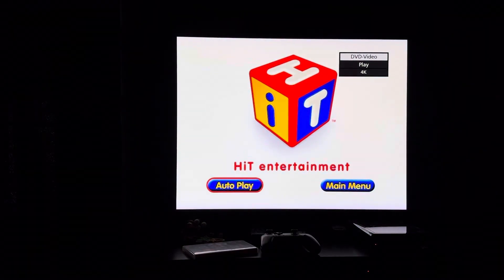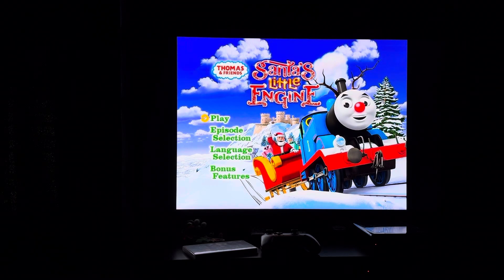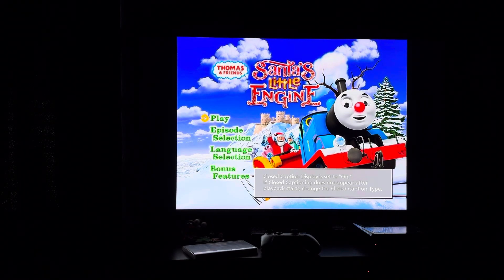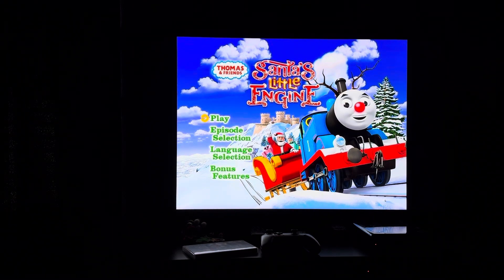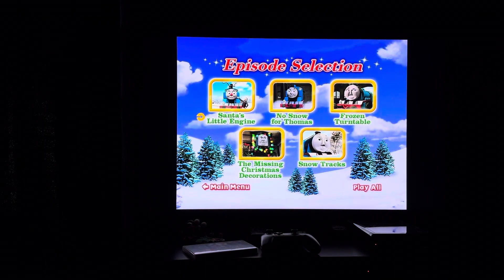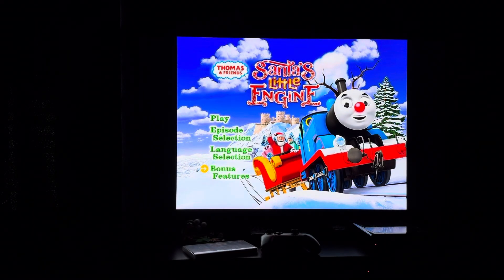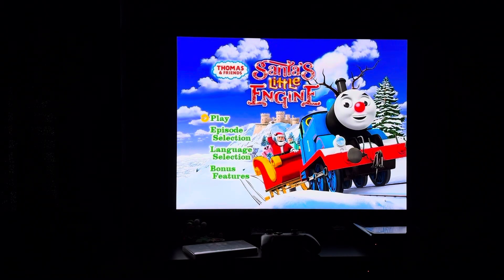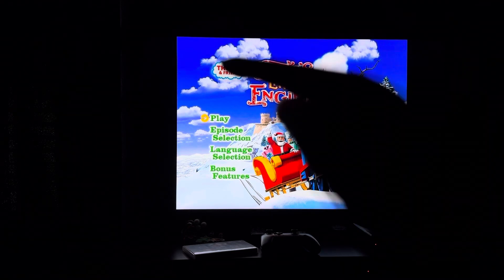Thomas & Friends Santa’s little engine 2013 DVD menu walk-through